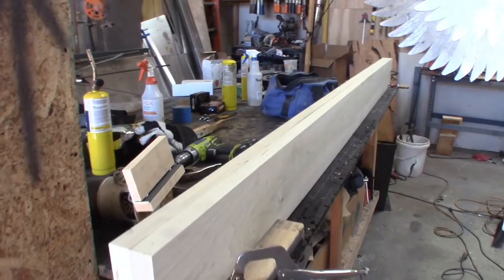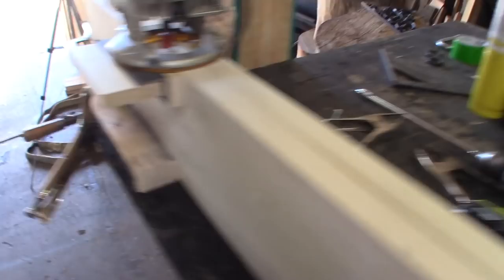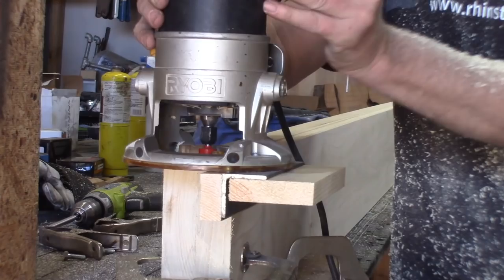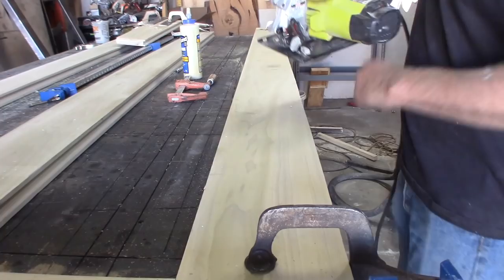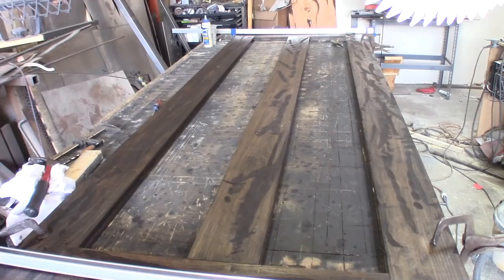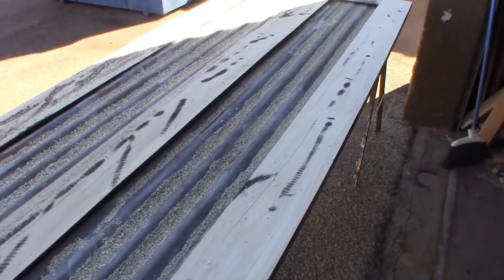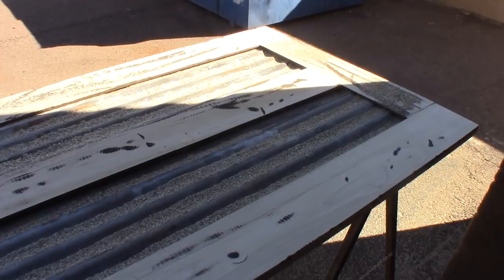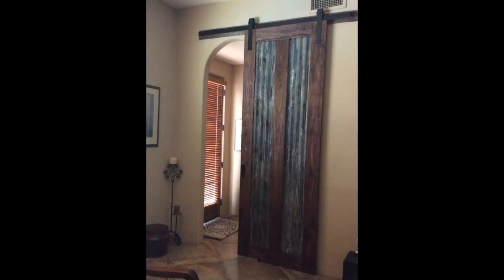How to build a sliding barn door with corrugated metal panels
This particular project was commissioned by a client right here in sunny Arizona. I don't often get a chance to meet my clients face to face however it was really great to have the client stop by the shop and pick up the door in person.

These are some of the tools I use in my shop. I would consider myself to be a frugal person and so I typically
clicking the links below could pay me a small percntage of that sell. Thanks for supporting me and my work.

Evolution Tools EvoSaw 380

Evolution Tools Rage 2

Evolution Tools 15 in blade

Lincoln Flux Core Mig Welder

Ryobi Cordless 18v

Good old snail mail:
16845 N. 29th. Ave #517